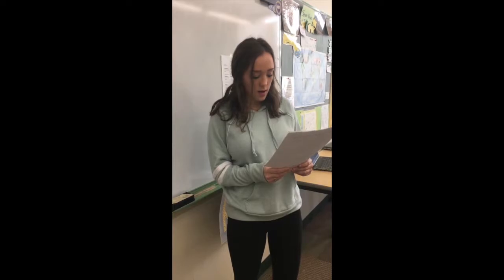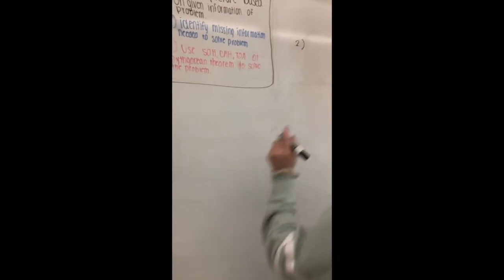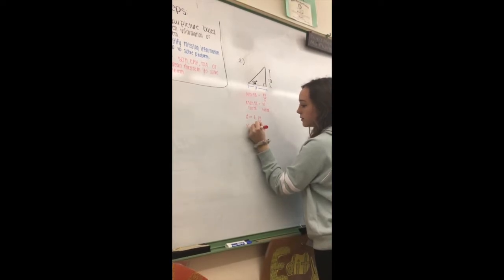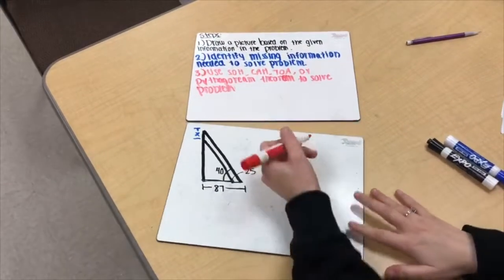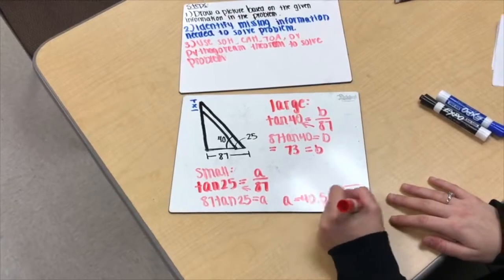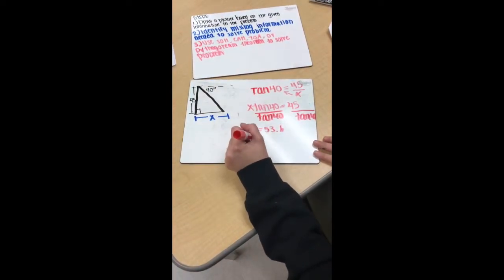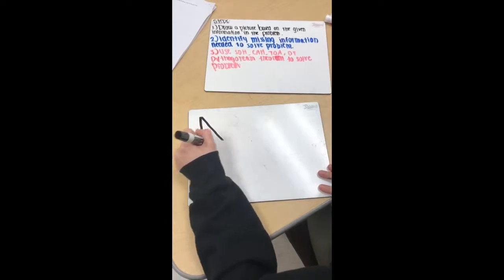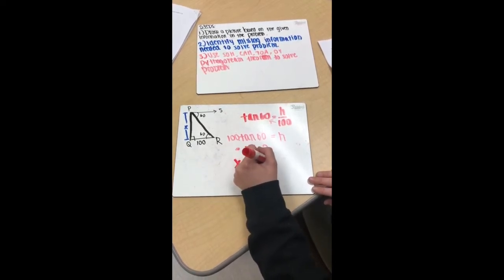3 2 Angle of Elevation and Depression